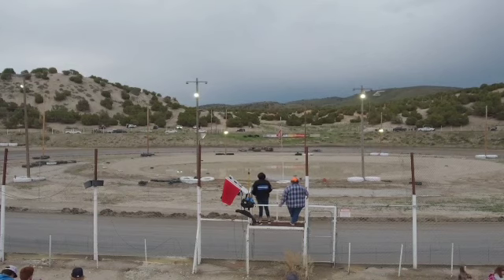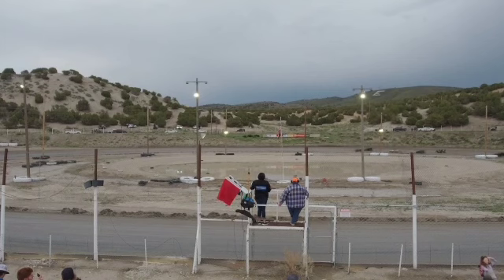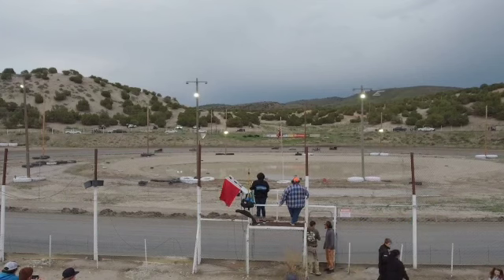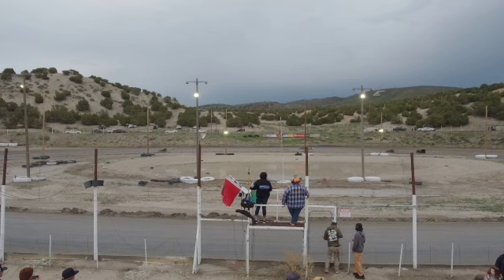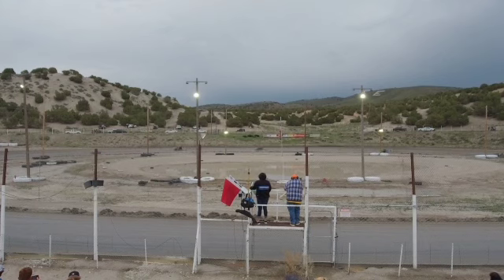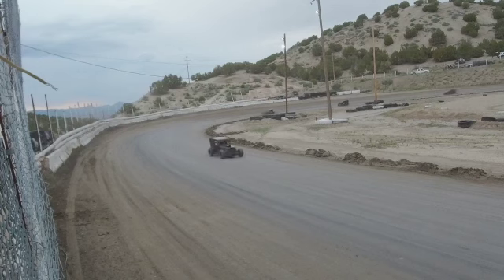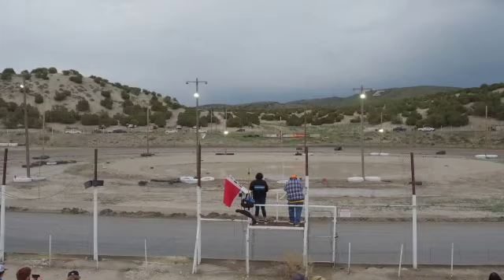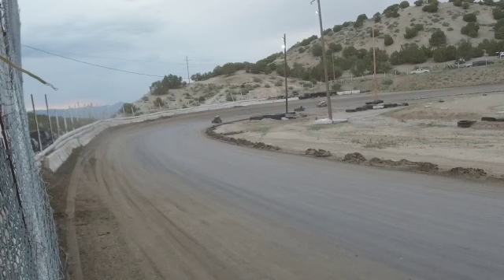Summit 5/27 Feature Dwarf Main